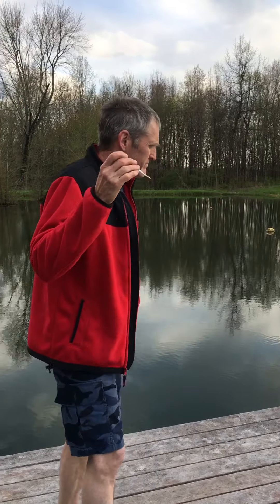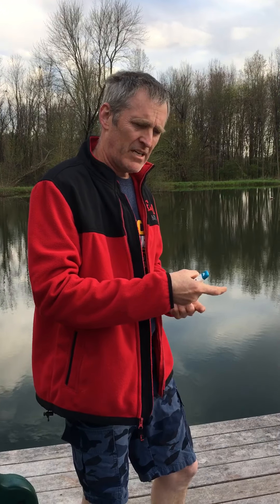Polar plunge for science!